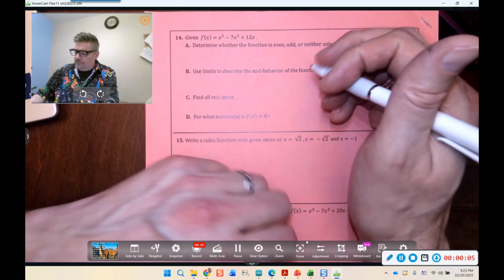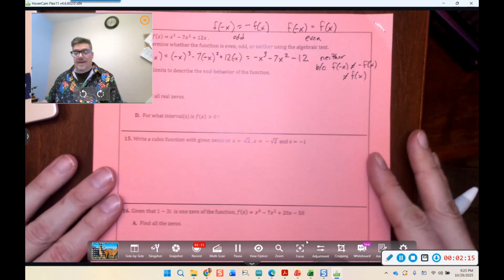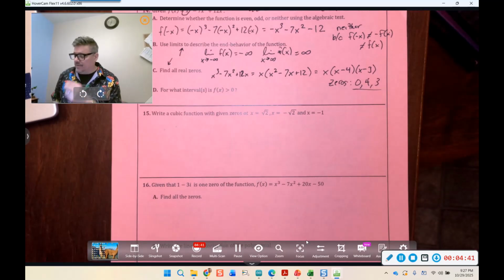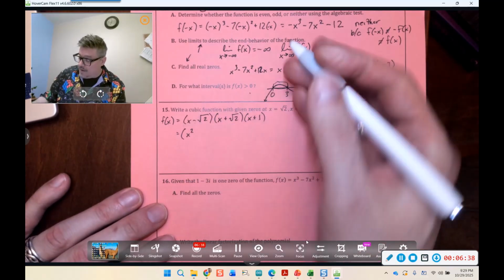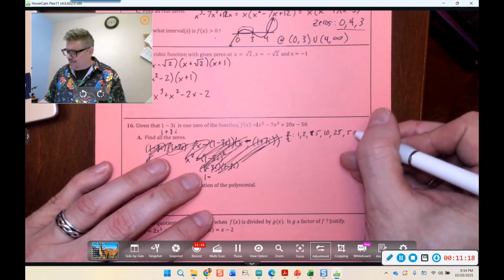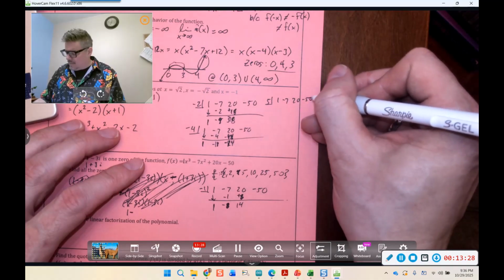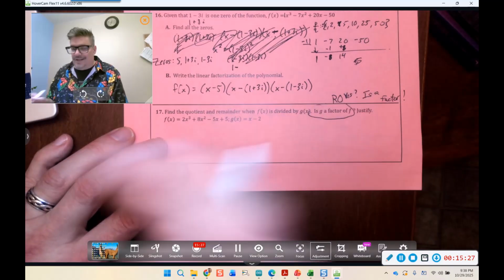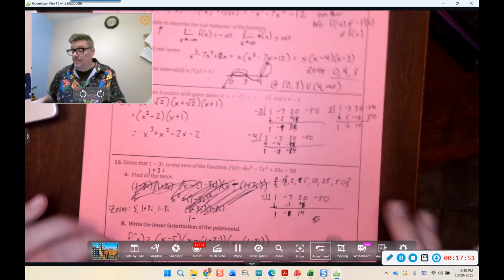Precalc U1 Practice Test Solutions (14-17)